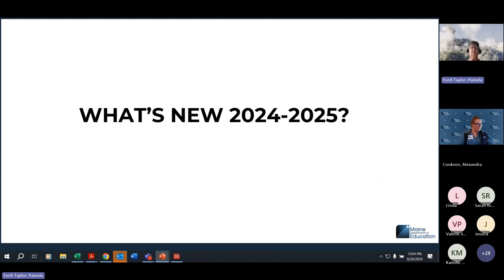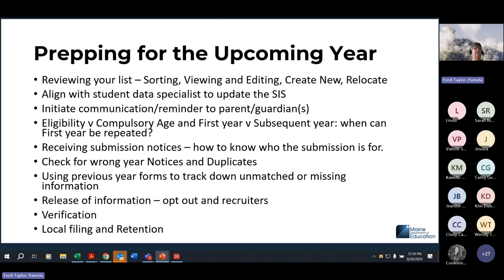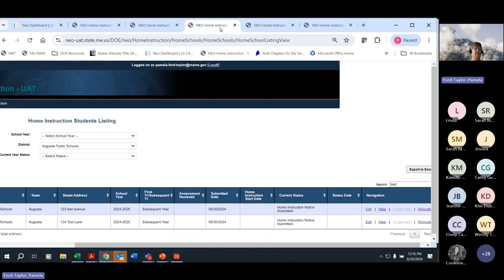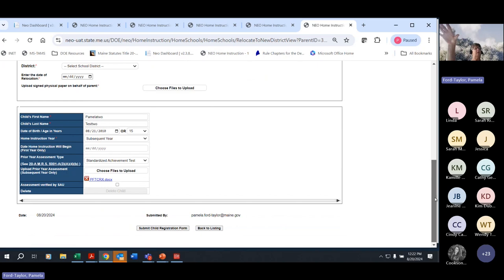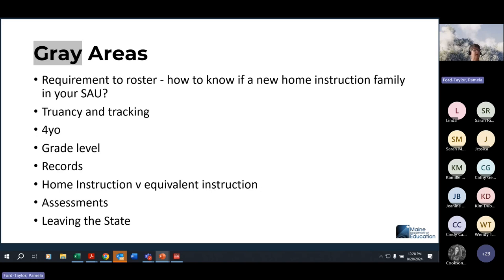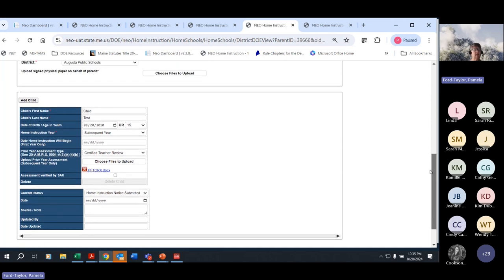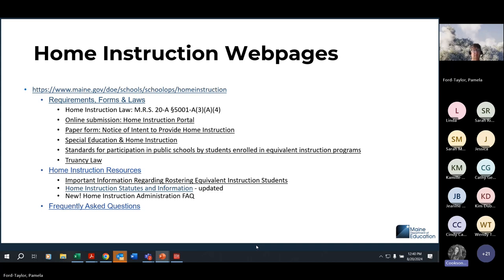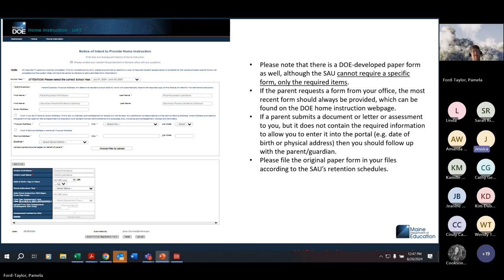NEO Home Instruction Module Updates Webinar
The NEO Home Instruction Module has had significant updates made for the 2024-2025 school year. This webinar will review these updates and provide guidance about home instruction notices.